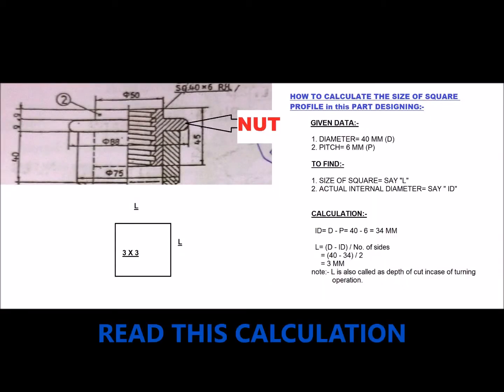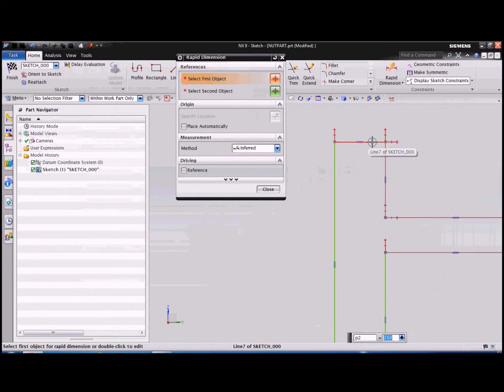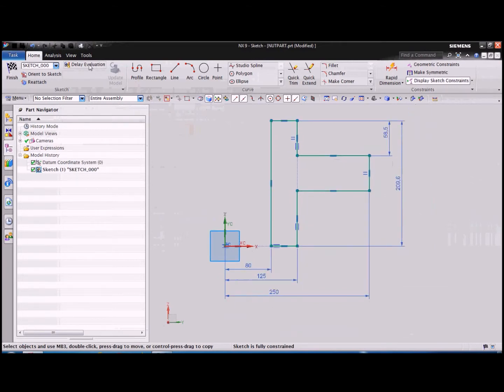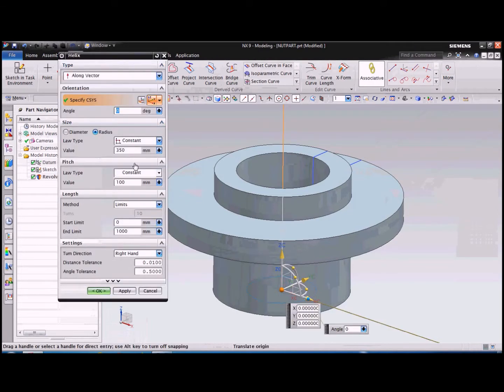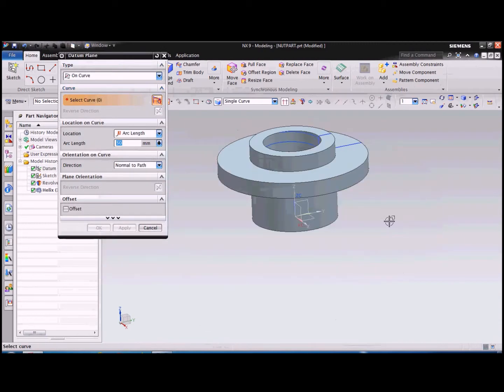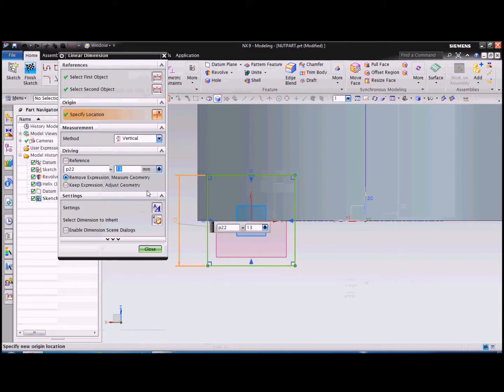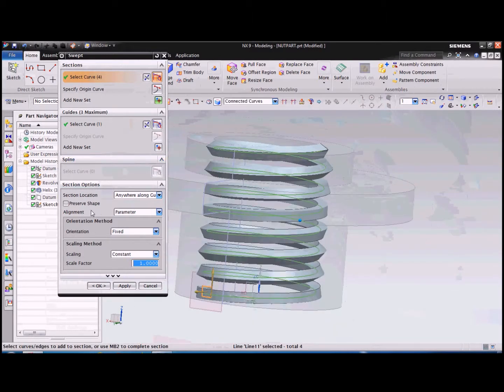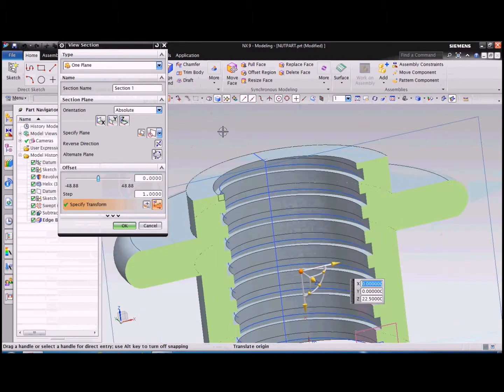SCREW JACK PART. - 2 - NUT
HERE YOU CAN ABLE TO UNDERSTAND THE STANDARD DIMENSIONS GIVEN IN THE DRAFTING FILE FOR SQUARE THREAD & INTERNAL DIAMETER OF NUT.